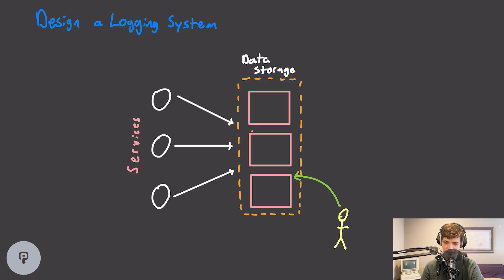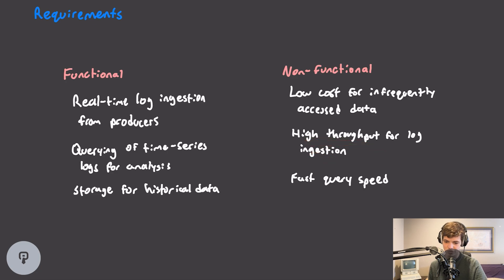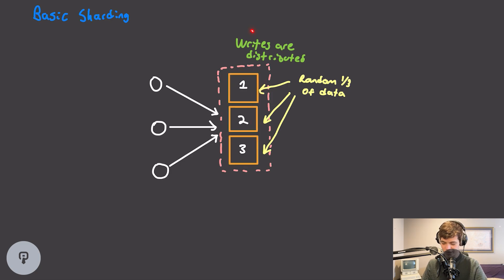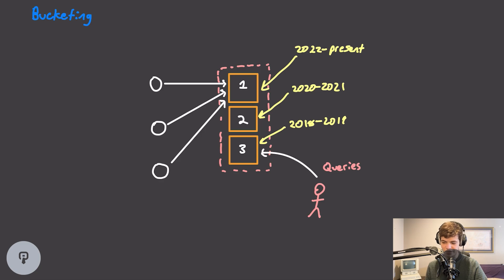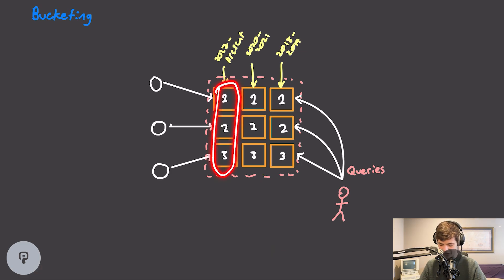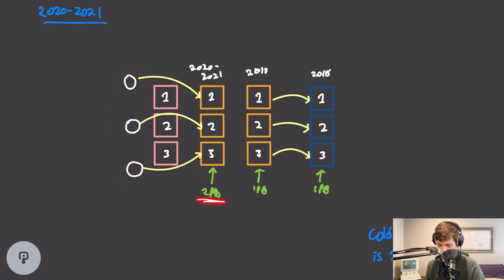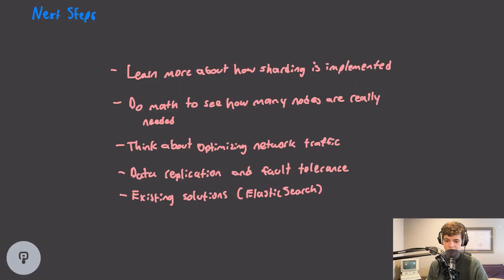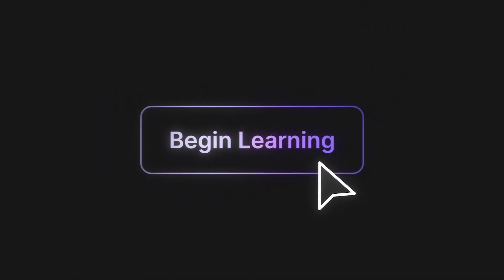Design a High-Throughput Logging System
Logging systems are commonly found in large systems with multiple moving parts. For these high-throughput real-time systems, there are a number of challenges and considerations at scale. This video gives a high-level introduction to some of these challenges and how to overcome them.

Table of Contents:
0:00 - Introduction
0:27 - Requirements
1:33 - Naive Solution
2:18 - Sharding
3:07 - Bucketing
4:15 - Sharding and Bucketing Combined
5:05 - Migrating to Cold Storage
7:00 - Next Steps
7:59 - interviewpen.com